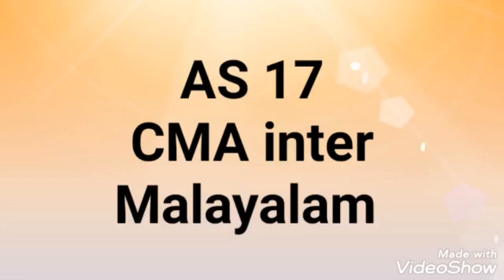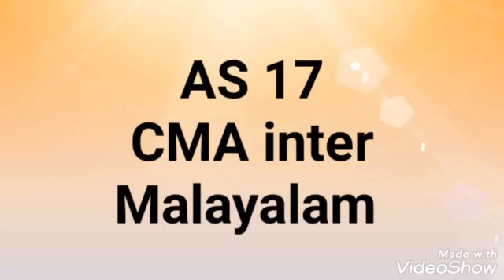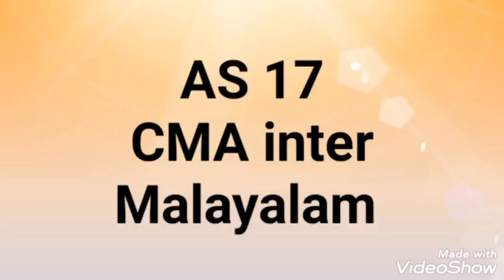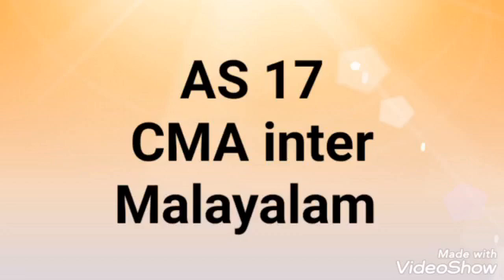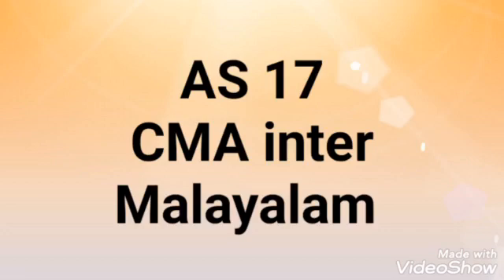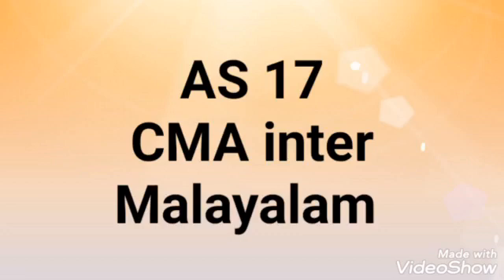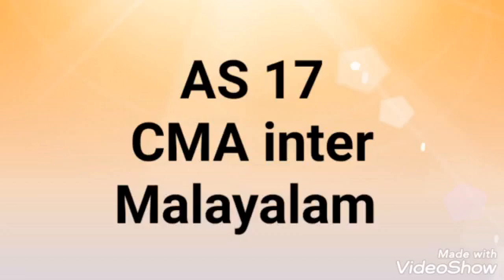AS 17 theory in malayalam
Cma inter company accounts AS 17 in malayalam